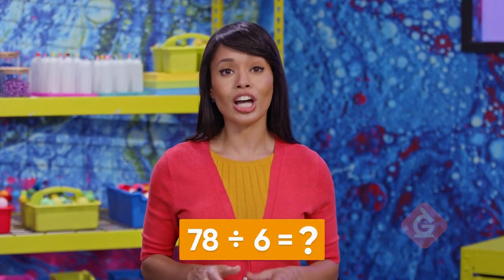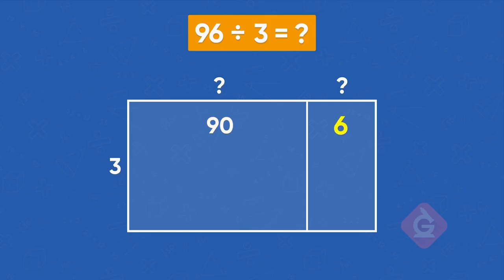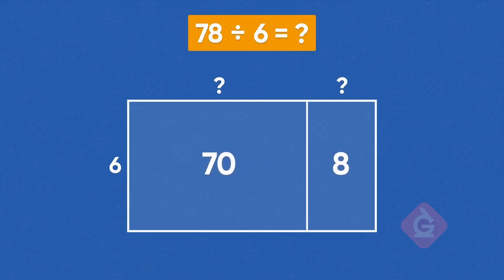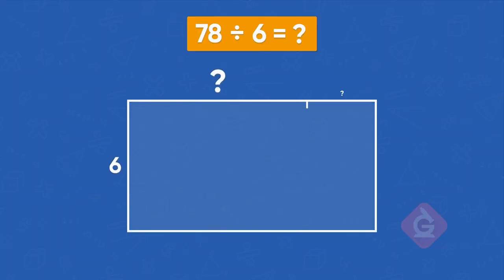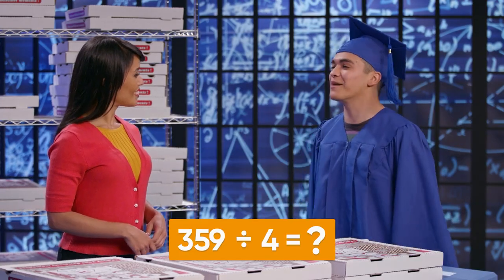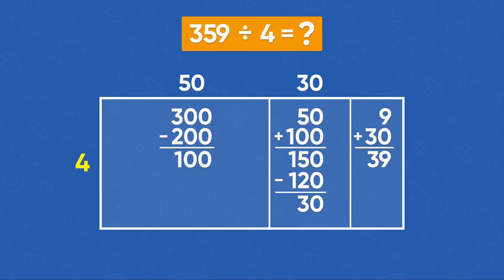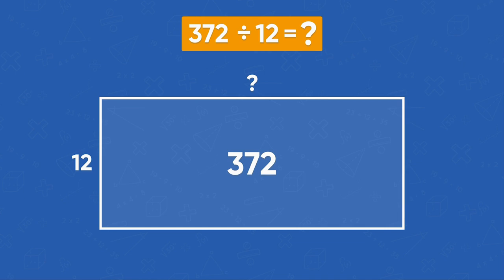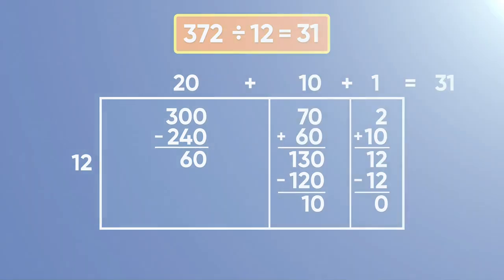Division Using an Area Model Up to 4 Digit Dividend Math Video for Kids Ep 427